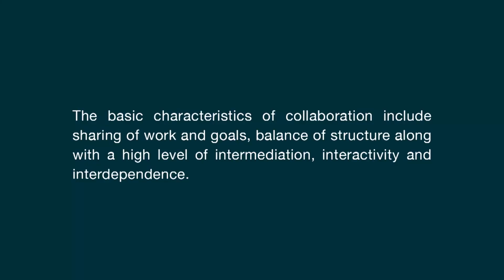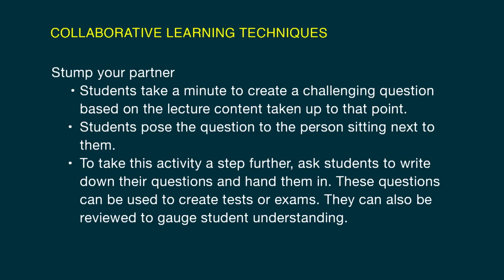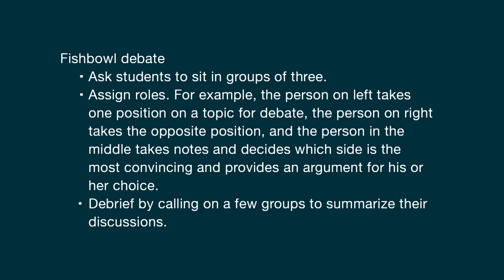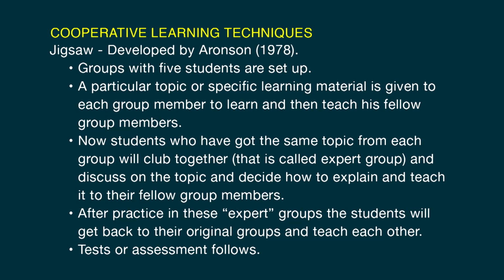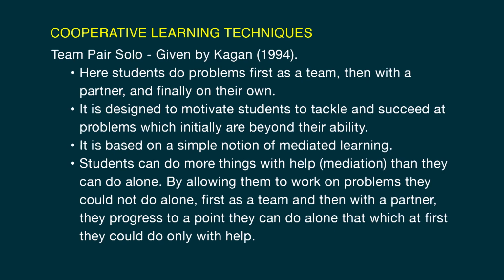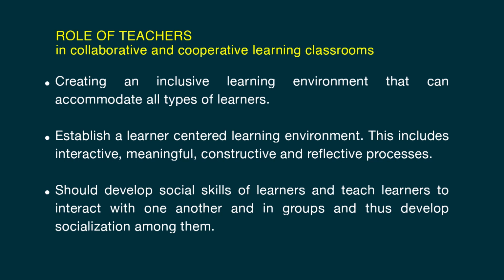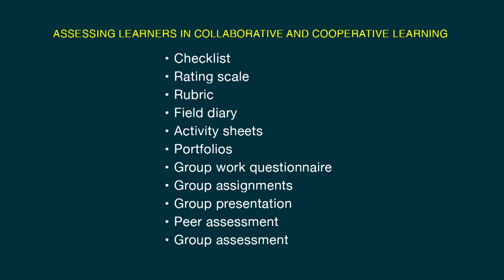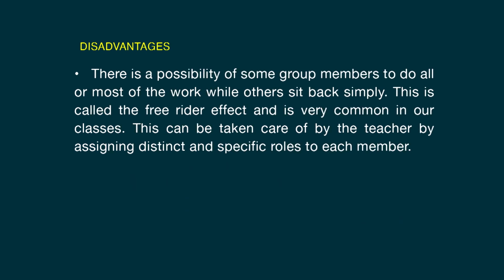18 Collaborative and Cooperative Learning Techniques